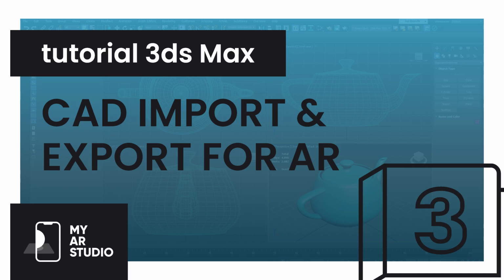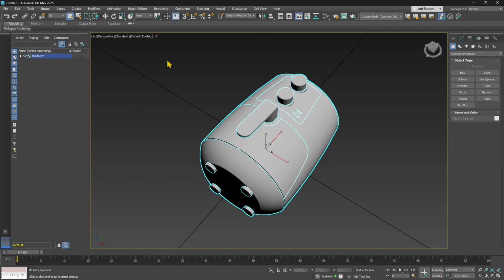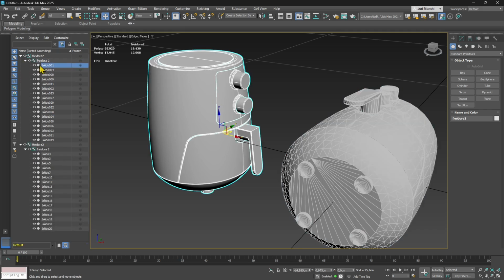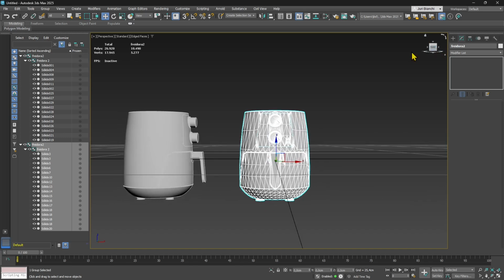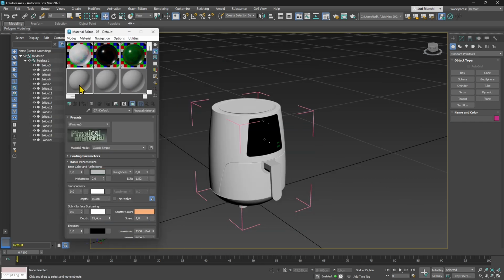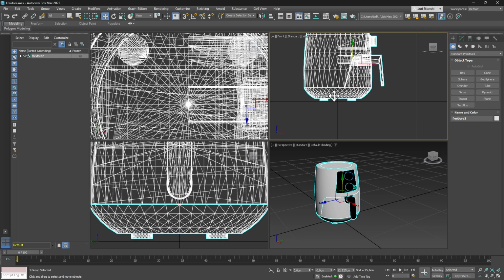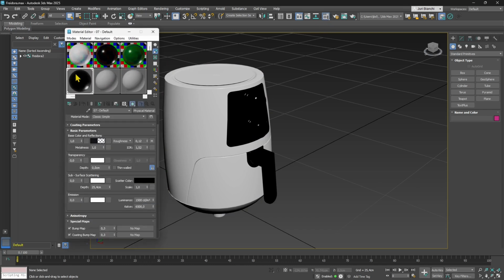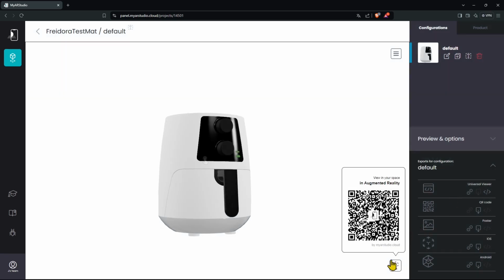Export CAD and Materials from 3DS Max for web 3D visualization and Augmented Reality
In this step-by-step tutorial, we guide you through the process of exporting a 3D model from Autodesk 3DS Max and importing it into My AR Studio, a powerful SaaS application that lets you share your 3D models on the web in 3D and Augmented Reality (AR).

Whether you're working on product visualizations, packaging designs, or any 3D project, this video will help you prepare your models for AR experiences effortlessly.

🔹 What You’ll Learn:

- Selecting and preparing your 3D model in Autodesk 3D Studio Max.
- Optimizing model size, polygon count, and texture resolution.
- Exporting your model in the GLB format.
- Uploading and visualizing your model in My AR Studio.
- Generating QR codes and sharing your AR experiences on any device.

My AR Studio is a web based editor that allows the conversion and distribution of 3D models via Internet and view them in 3D on the web and in Augmented Reality on common smartphones and tablets without the need of an app.